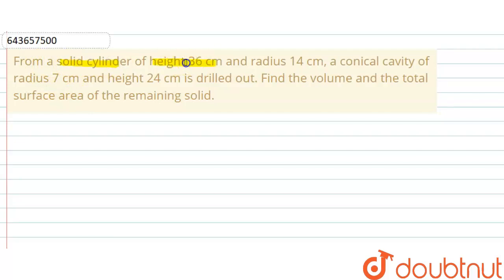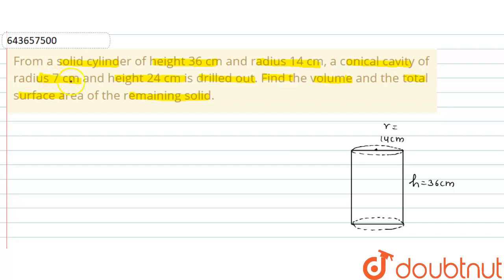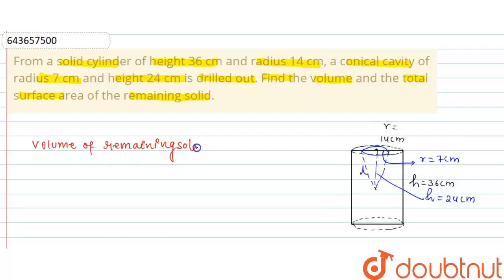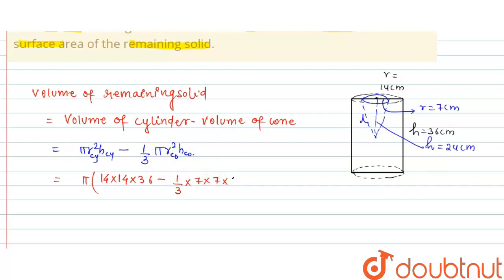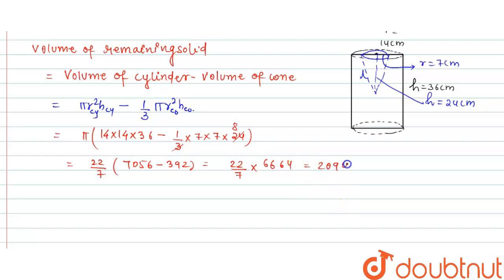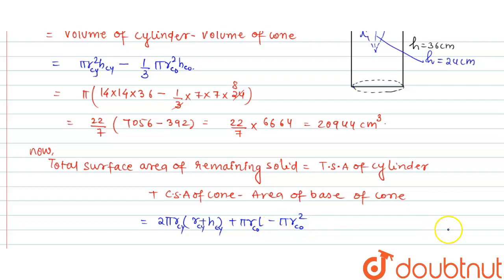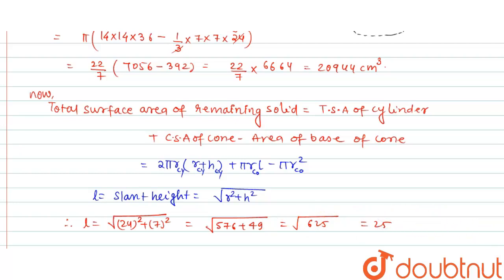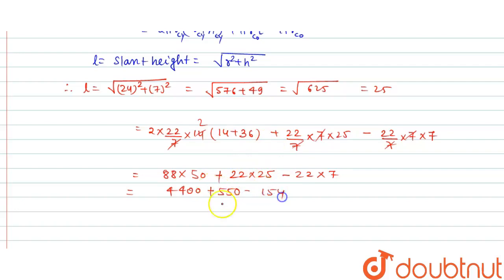From a solid cylinder of height 36 cm and radius 14 cm, a conical cavity of radius 7 cm and heig...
From a solid cylinder of height 36 cm and radius 14 cm, a conical cavity of radius 7 cm and height 24 cm is drilled out. Find the volume and the total surface area of the remaining solid.
Class: 10
Subject: MATHS
Chapter: CYLINDER, CONE AND SPHERE
Board:ICSE

👉 Have Any Query? Ask Us.